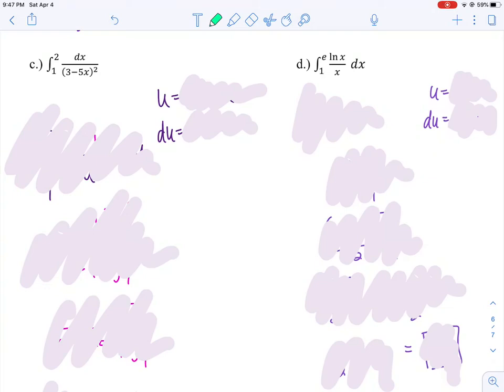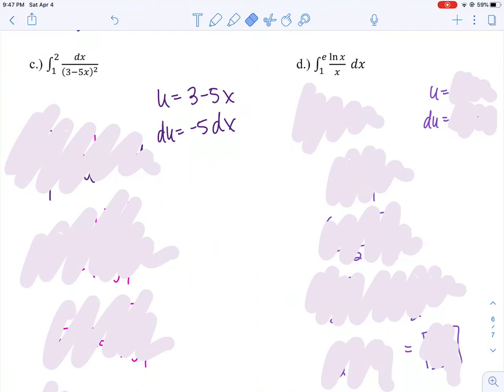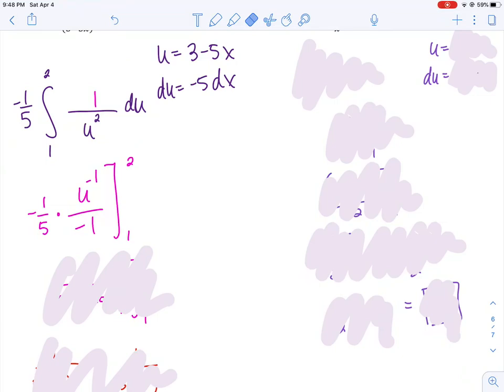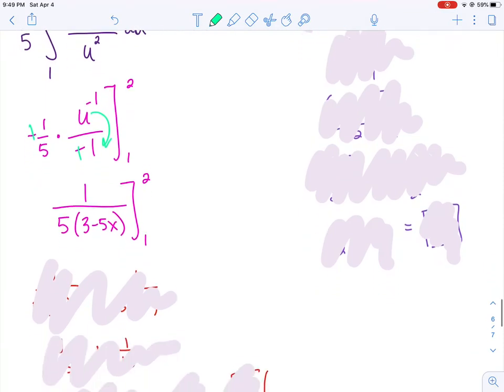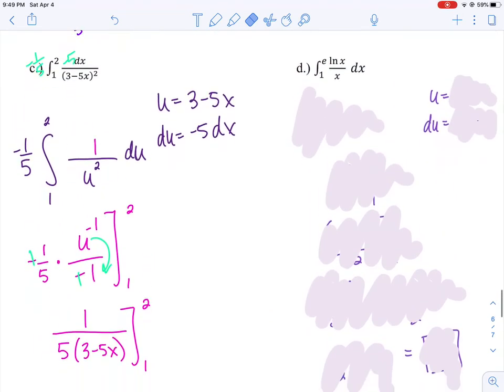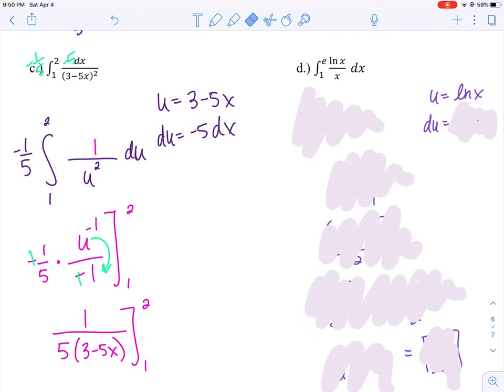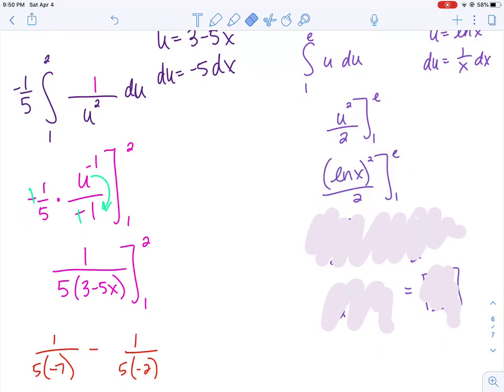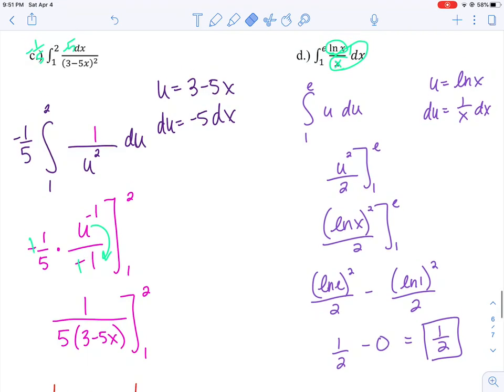MAT220 5.5 ex3c,d Substitution VIDEO